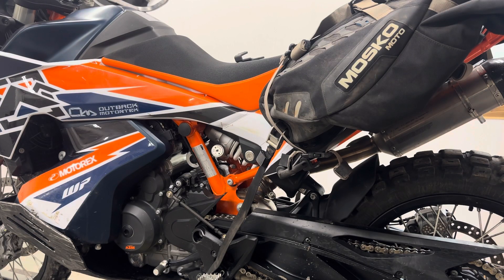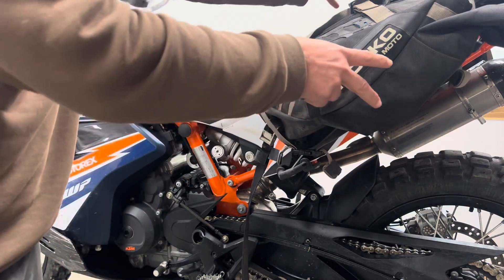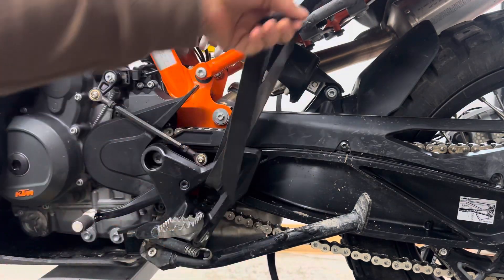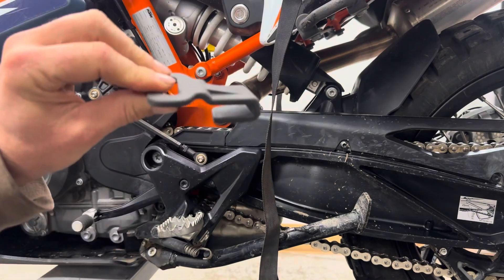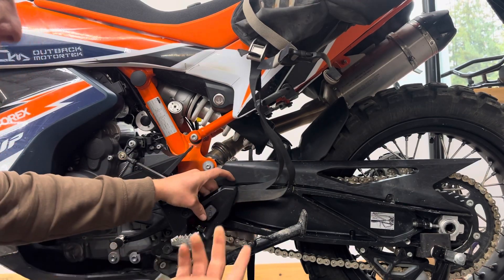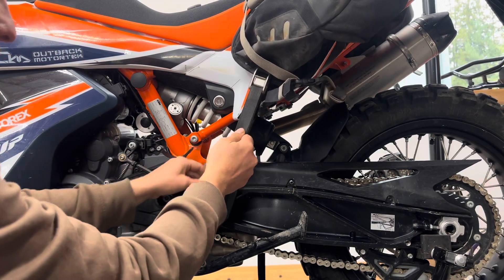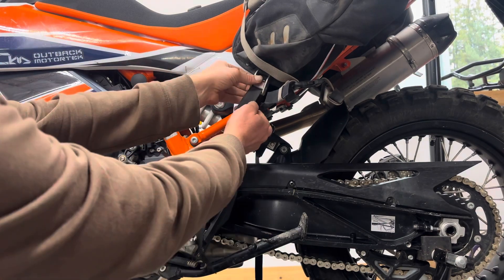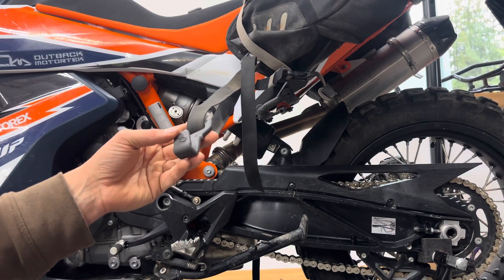A must have accessory for KTM 790/890 Adventure owners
This small, but smart item by Outback Motortek offers a solution to carry rackless panniers in a different way. Find out more in the video.